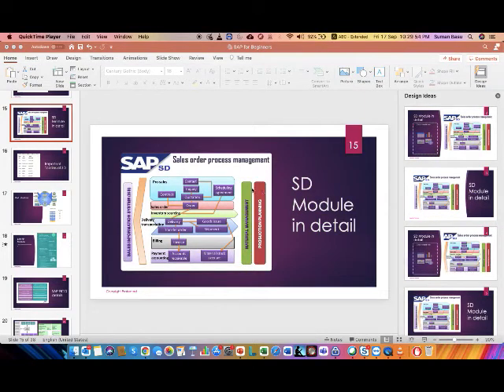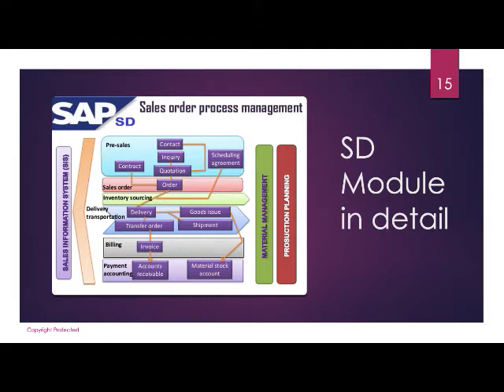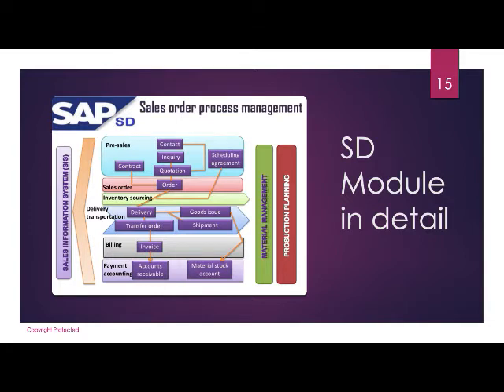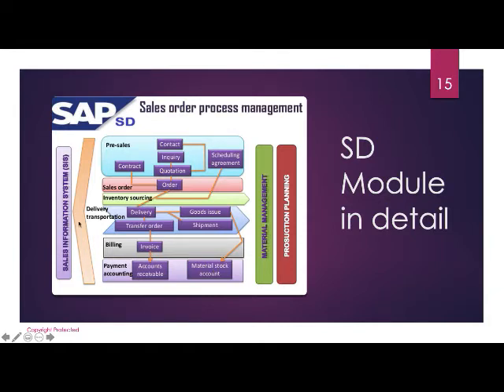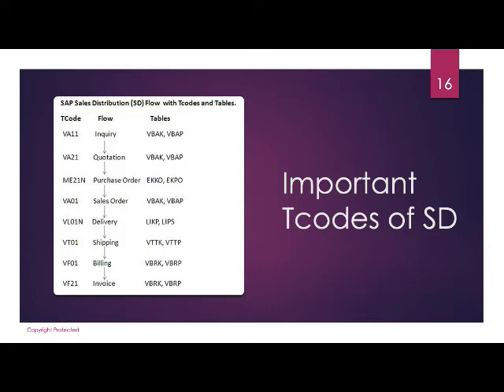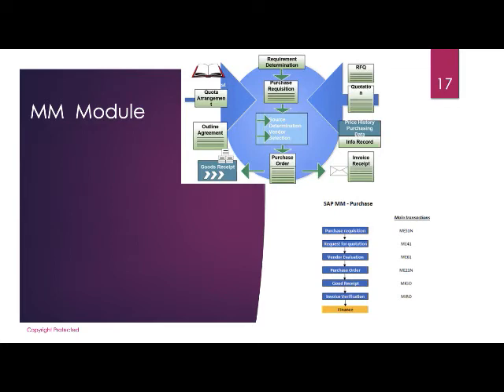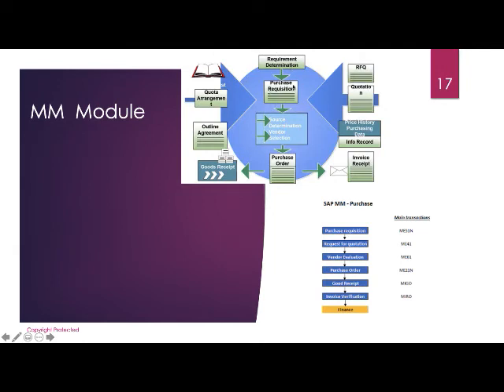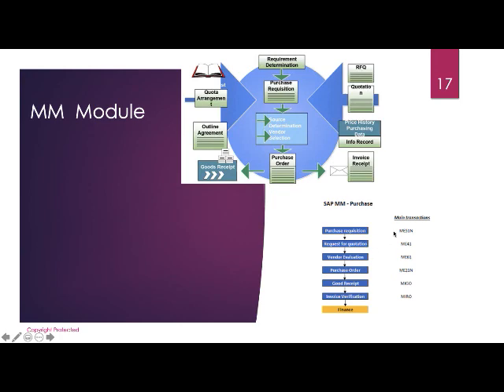SAP for Beginners Chapter 3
this  is a series of video we are making to explain the basiscs of SAP for beginners ..the video is targeted for managers /stidents/professionals who may have not used SAP so far.